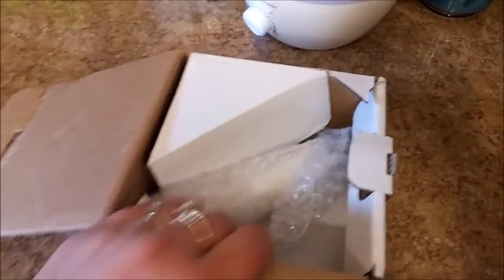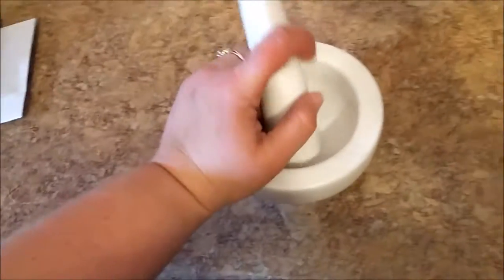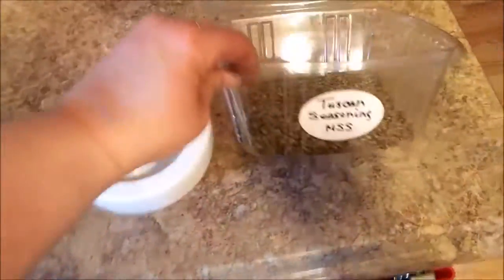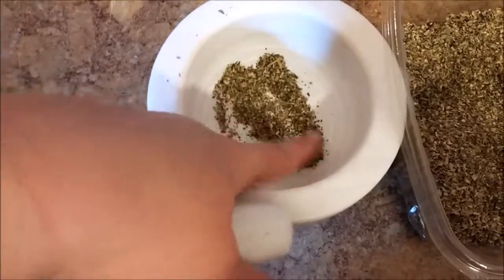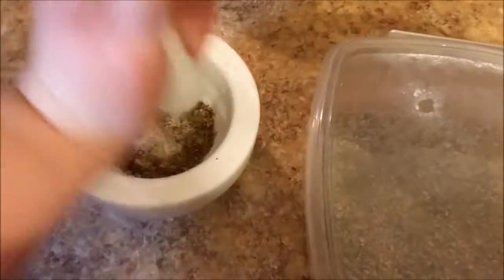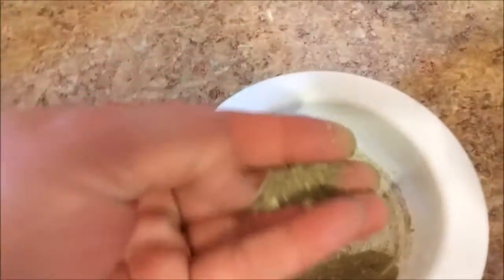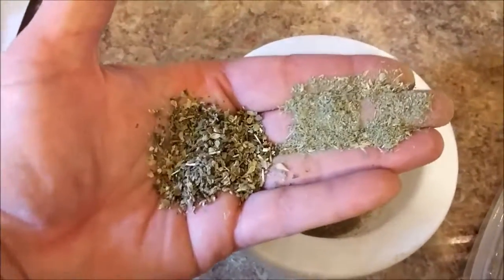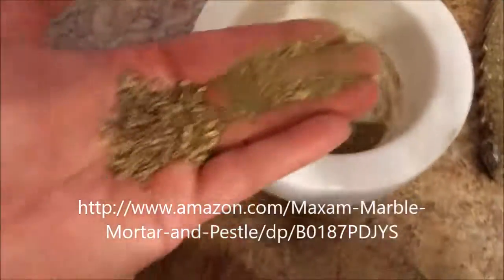Marble Mortar and Pestle, how to use, and uses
Maxam Marble Mortar and Pestle
by Maxam